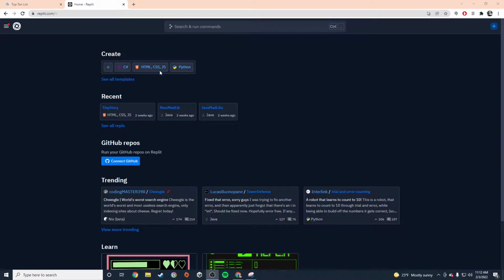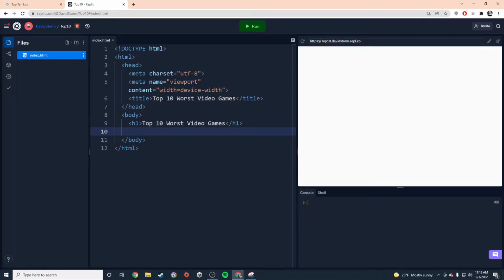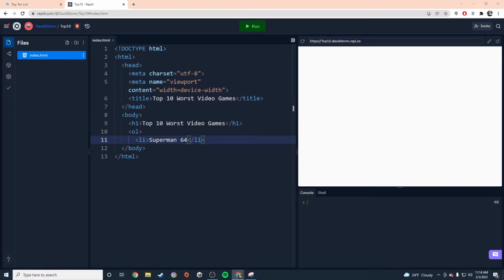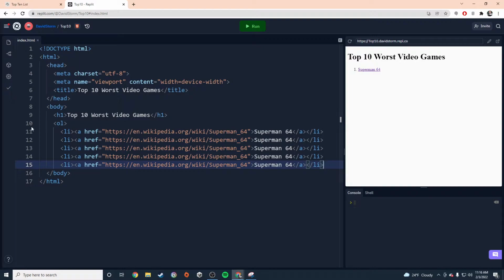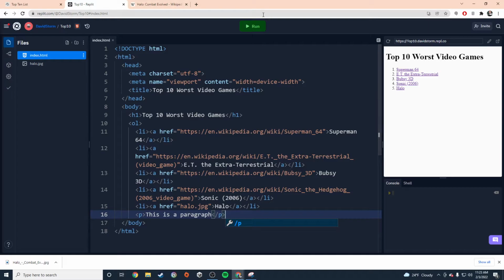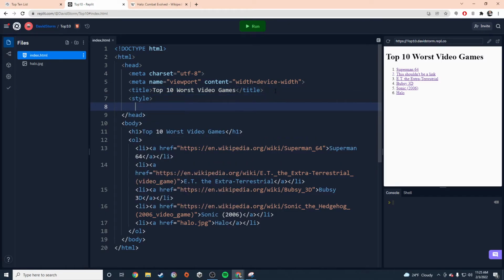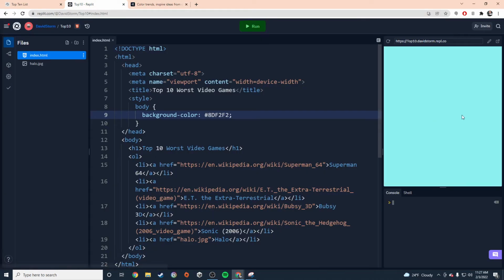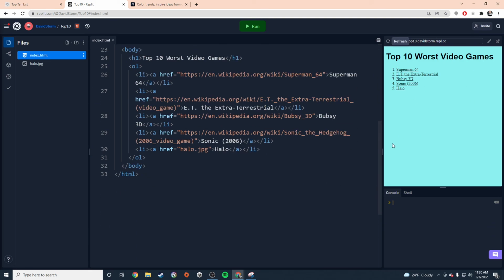Top 10 List